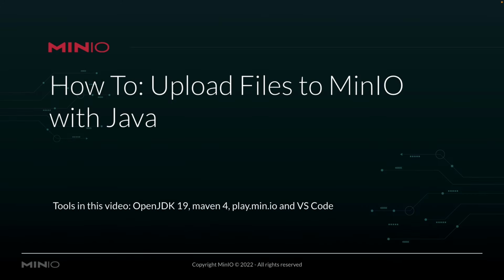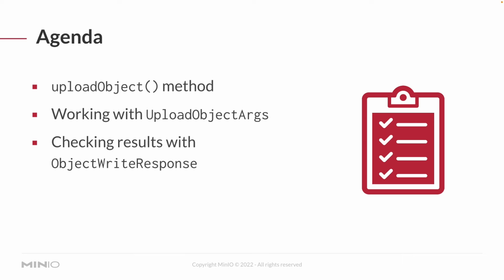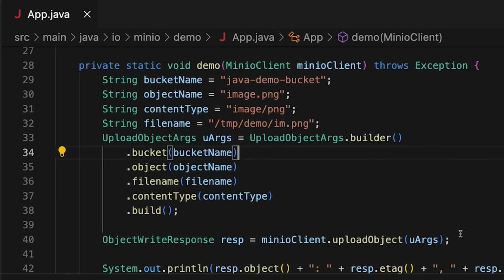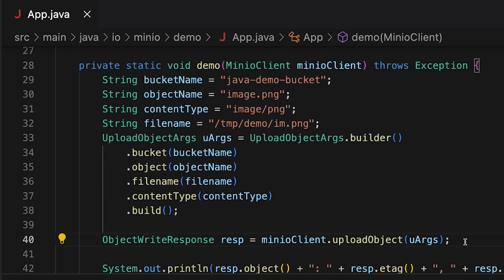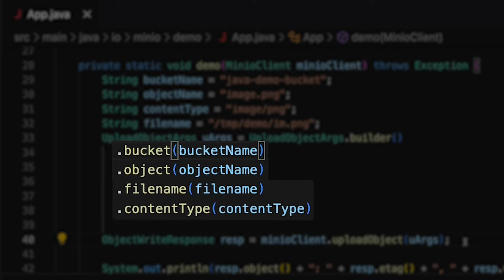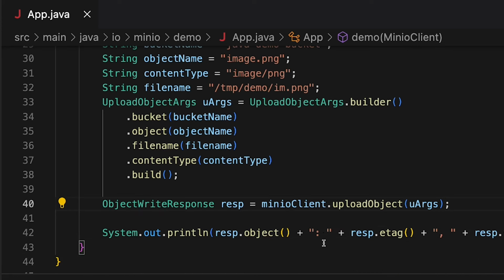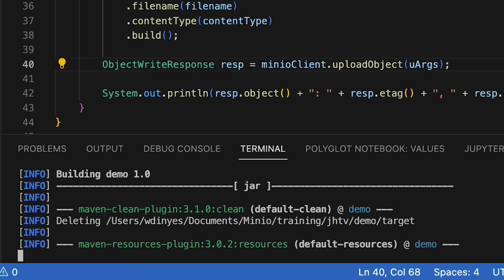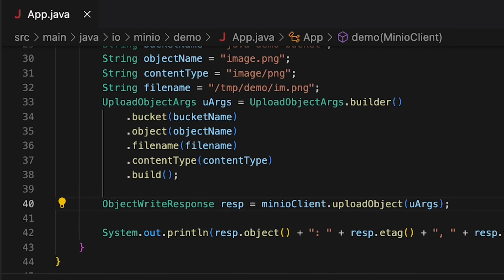How To Upload A File To MinIO Using Java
In this brief MinIO How-To, you will learn how to upload files to MinIO using Java. In this video
we're going to be using OpenJDK 19 and Maven 4, play.min.io our online sandbox, and we're going to be running this out of Visual Studio code.